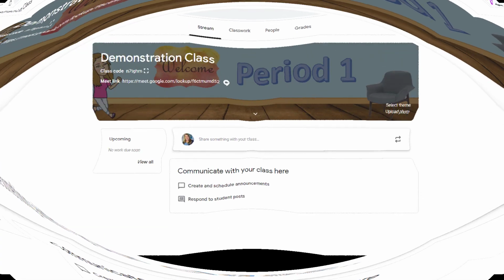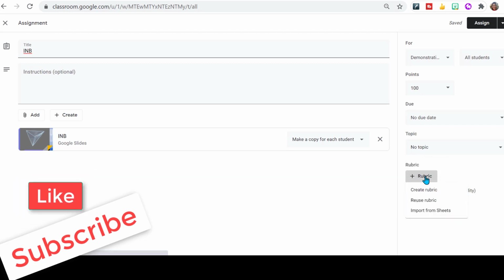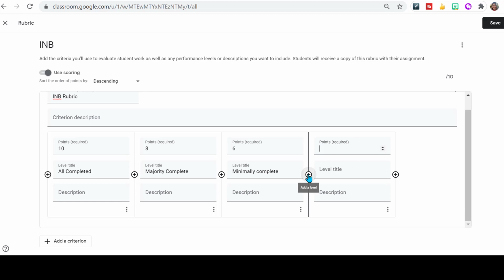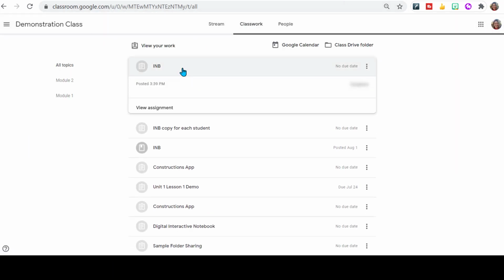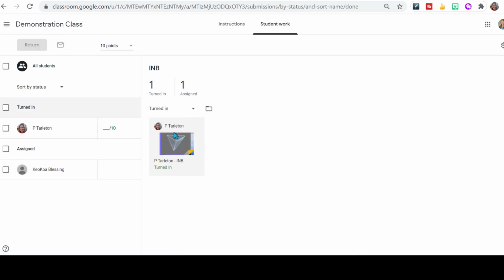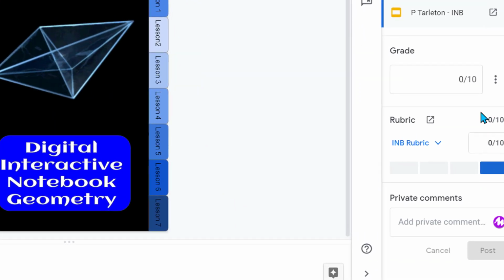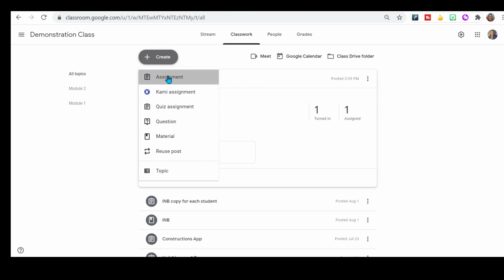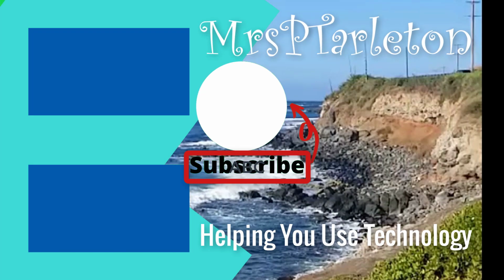How to create a grading rubric in Google Classroom to save time Grading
* This video will show you how to easily create a grading rubric that will save you time when grading students work in Google Classroom. This rubric gives clear expectations for your students while creating an easy grading option for the teacher.  This video will also show the student view, where the students can see the expectations of the rubric.